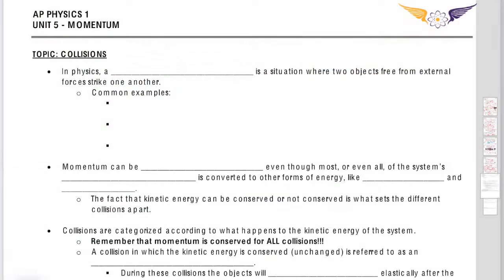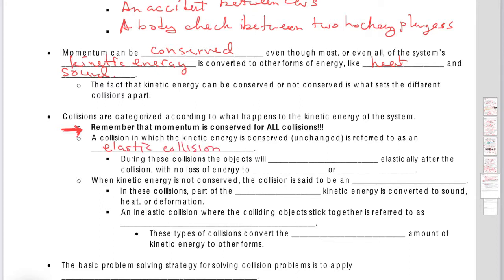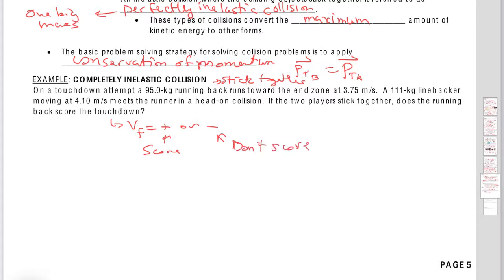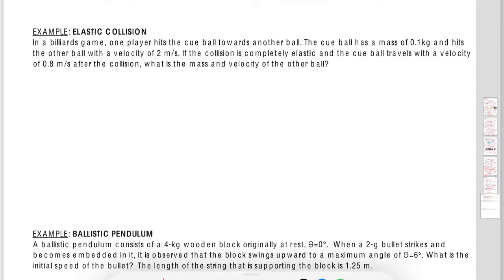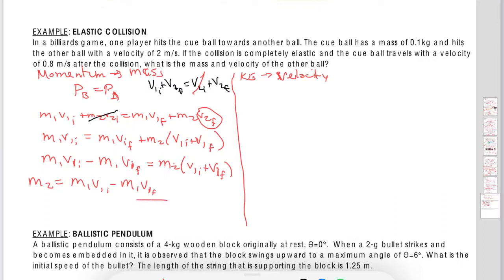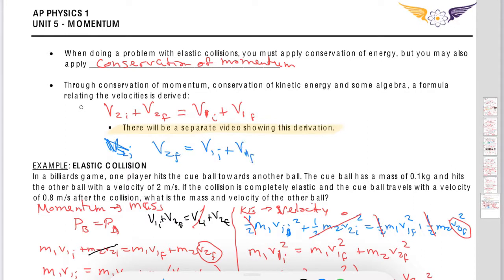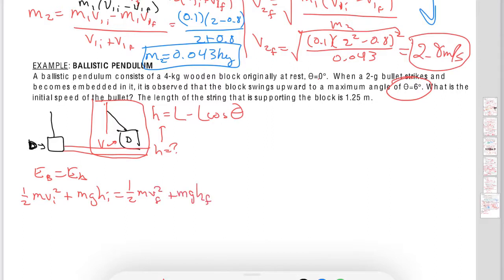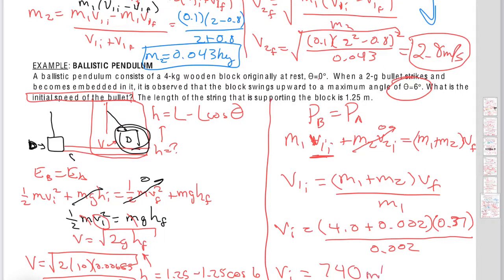AP Physics 1 - Unit 5 - Collisions